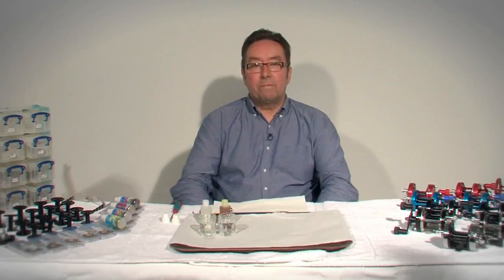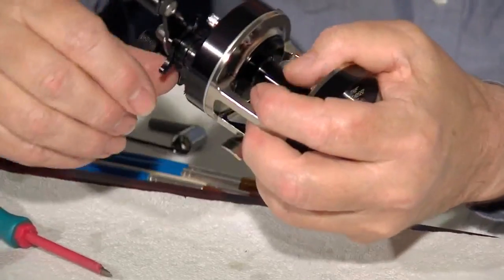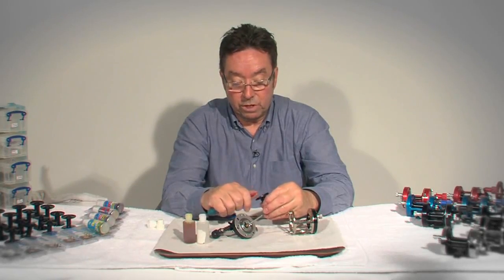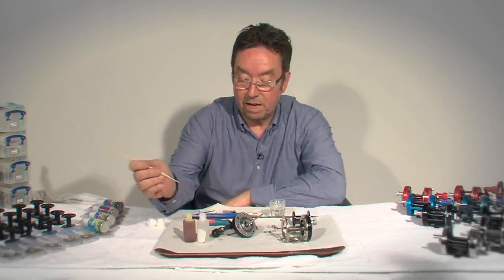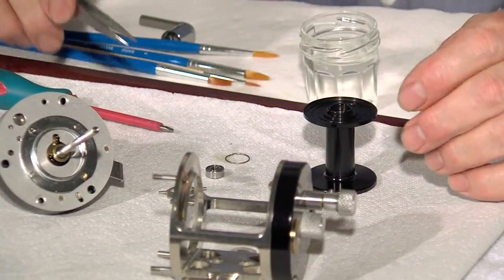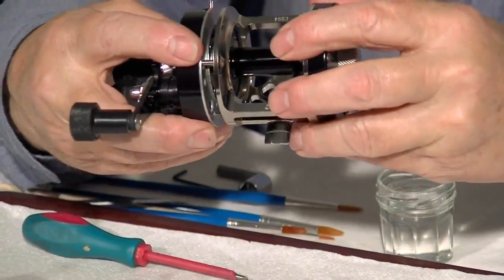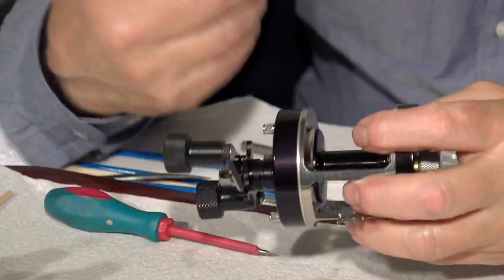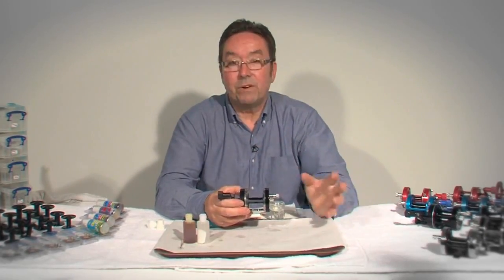Sea Fishing Tackle Using Oil On Multiplier Reels - The Rocket Reel Company